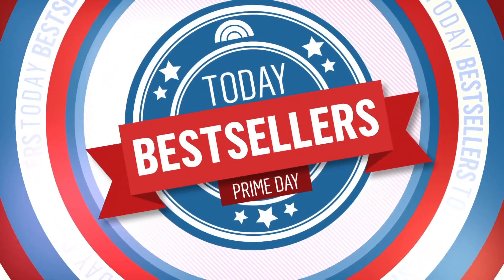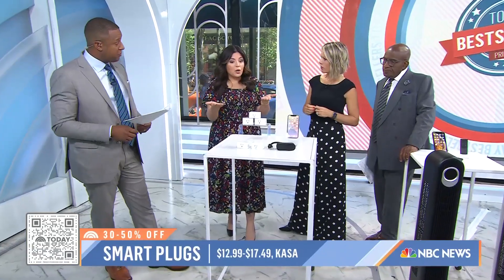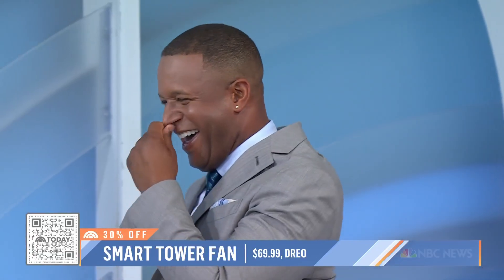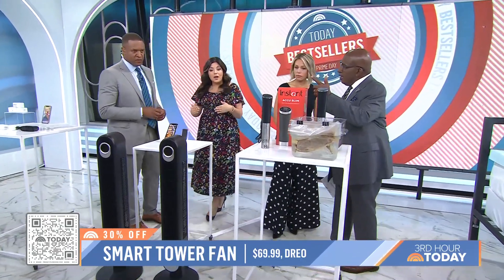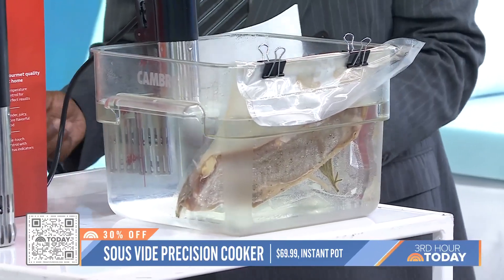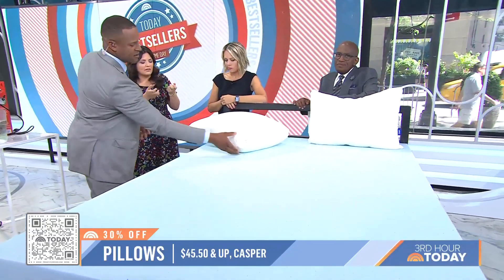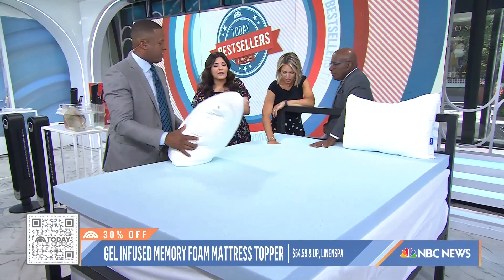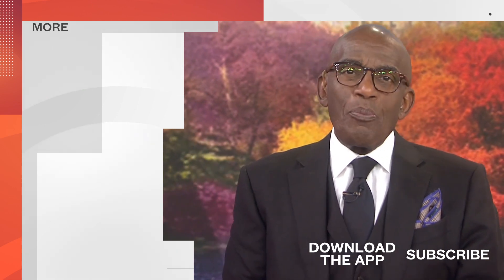TODAY Bestsellers: Smart Plugs, Memory Foam Topper And More